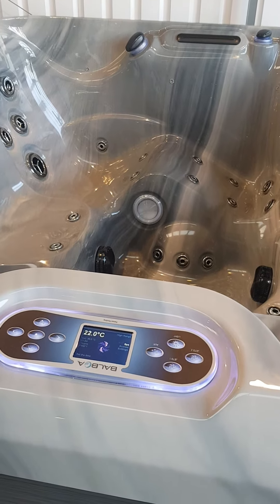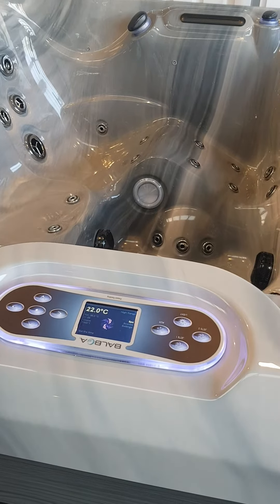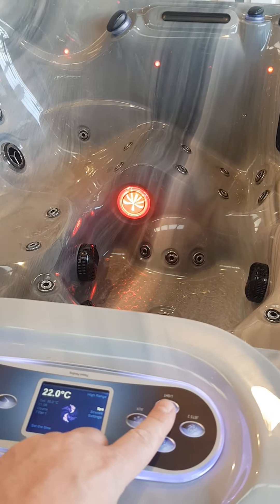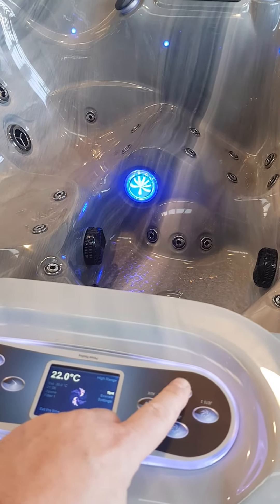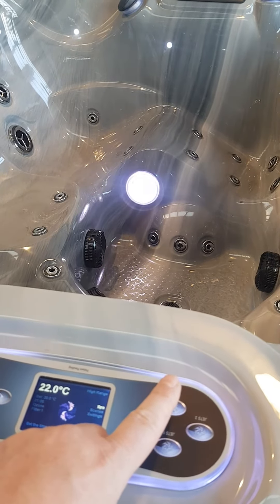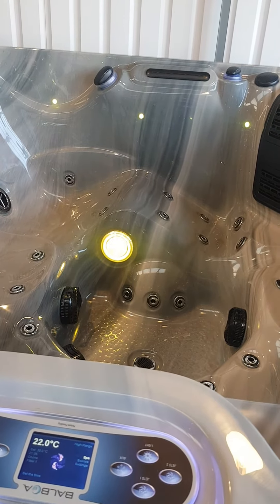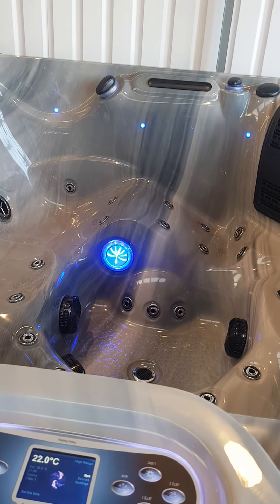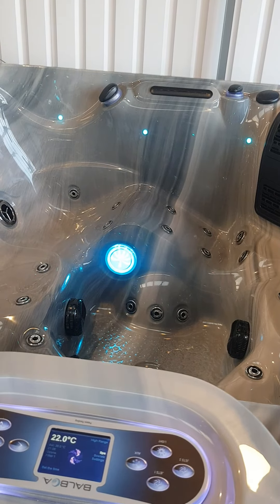LED Lights Balboa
Demonstration of how to change the lighting colour on your Balboa equipped Hot Tub